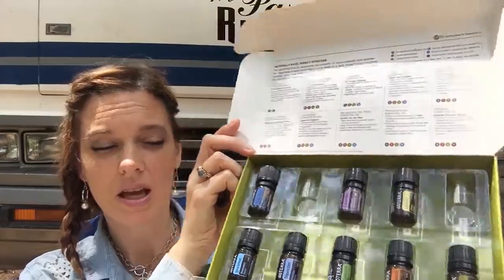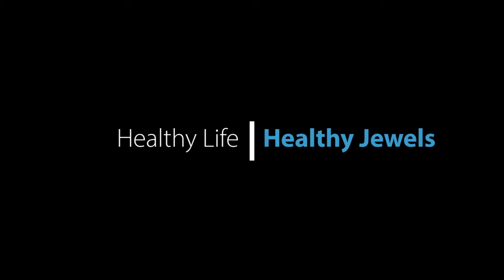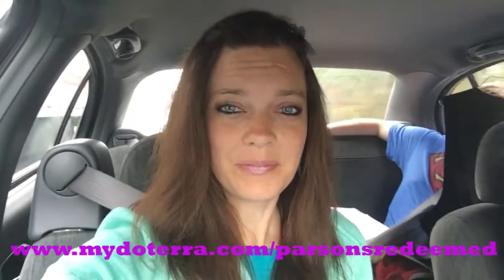How To Use Breathe Oil - Healthy Jewels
In this video I will give you a brief overview of doTERRA's Breathe Oil and how to use it in your home to keep your family well.